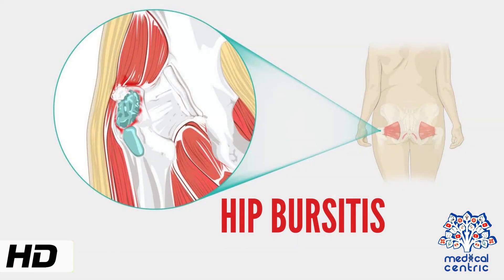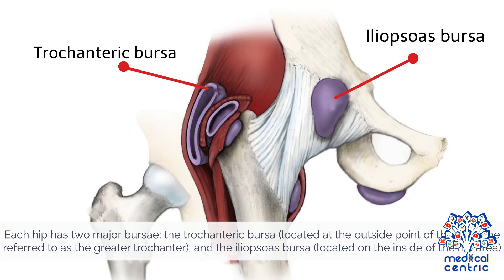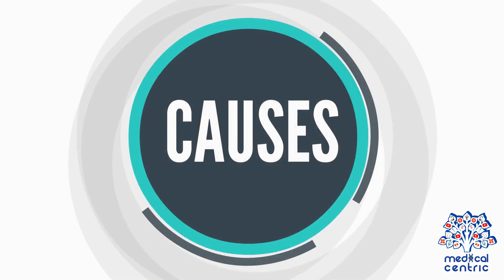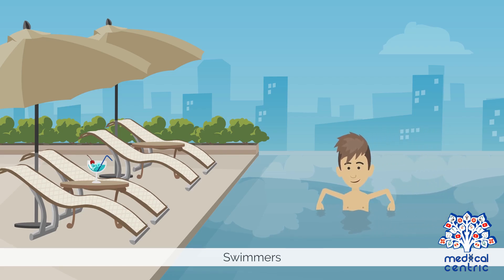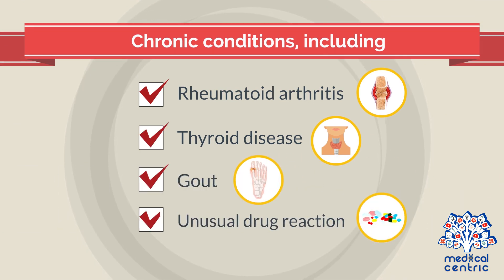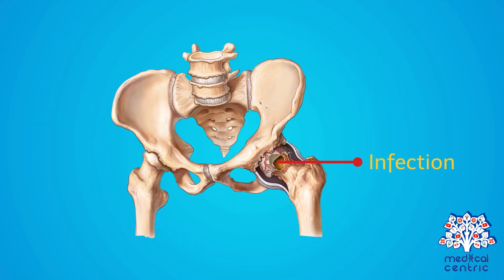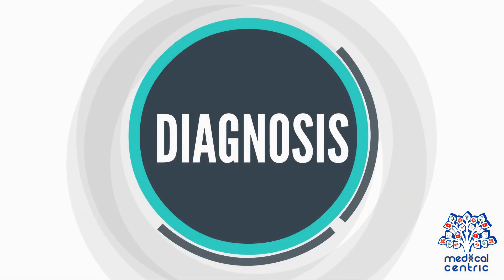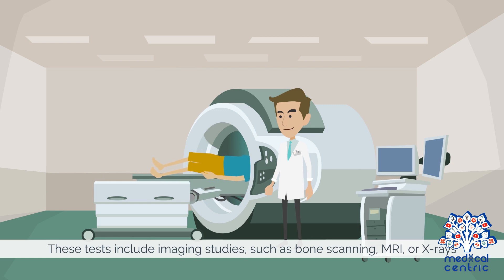Hip Bursitis, Causes, Signs and Symptoms, Diagnosis and Treatment.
Chapters

0:00 Introduction
0:55 Causes of Hip bursitis
2:00 Symptoms of Hip bursitis
2:45 Diagnosis of Hip bursitis
3:11 Treatment of Hip bursitis

Hip bursitis is the inflammation of the bursa located at the hips.
 • Bursa are small, fluid-sacs found near joints. They function as a gliding surface, allowing muscles and tendons to move smoothly over bone and other structures, to reduce friction
 • Each hip has two major bursae: the trochanteric bursa (located at the outside point of the hip bone referred to as the greater trochanter), and the iliopsoas bursa (located on the inside of the hip area)
 • Inflammation of the trochanteric bursa is called trochanteric bursitis. When the iliopsoas becomes inflamed, it is called iliopsoas bursitis
 • Hip bursitis most often involves the trochanteric bursa, although the iliopsoas bursa can also become inflamed.

CAUSES
The major cause of hip bursitis is local soft-tissue trauma or strain injury. This may result from:
 • Bumping the hip into an object
 • Lying on one side of the body for an extended period
 • Repetitive use or overuse from activities, including climbing, standing for a long time, running. Physically active people and athletes including runners, swimmers, skiers are at more risk
 • Incorrect posture. This can be caused by scoliosis, arthritis of the lower spine, and other spine problems
 • Abnormally positioned joint or bone, such as leg length difference or arthritis in a joint
 • Previous surgery
 • Chronic conditions, including rheumatoid arthritis, thyroid disease, gout, or an unusual drug reaction
 • Bone spurs or calcium deposits
 • obesity
 • In rare cases, it may result from an infection

SYMPTOMS

Trochanteric bursitis usually causes the following symptoms:
 • Pain and tenderness of the outer hip and thigh or in the buttock
 • Burning pain that is often made worse with excessive walking, exercise, or stair climbing
 • Pain when lying on the affected side

iliopsoas bursitis usually causes the following symptoms:
 • Pain and tenderness in the front of the hip, that may radiate down the leg or towards the buttock
 • Morning stiffness. Often, the stiffness will subside throughout the day
 • Pain when exercising, walking up and down the stairs, standing up from a sitting position, or extending one or both legs